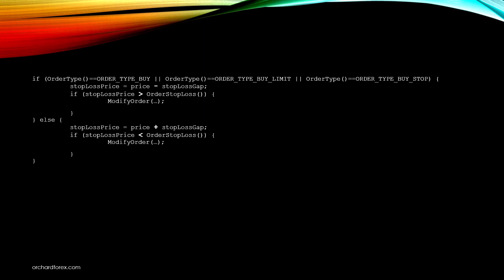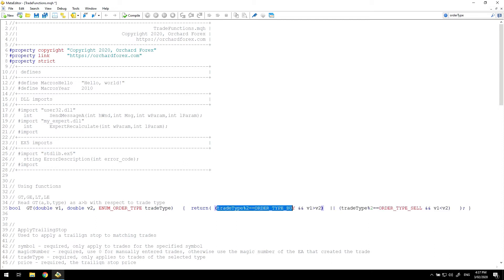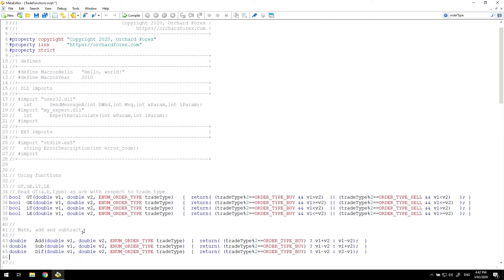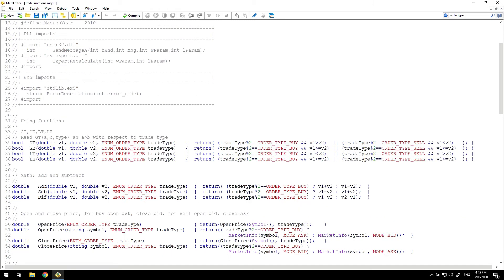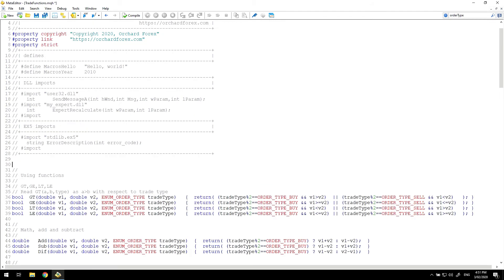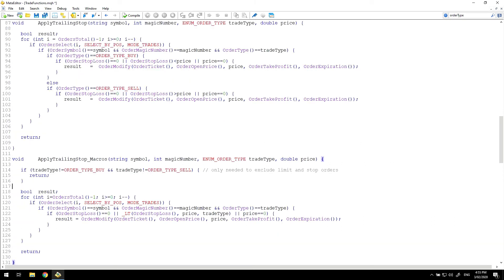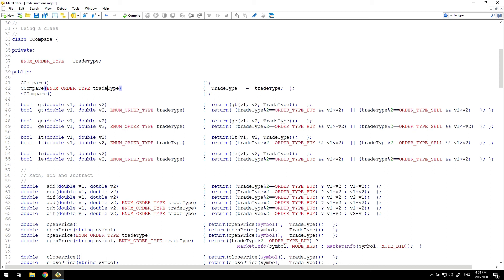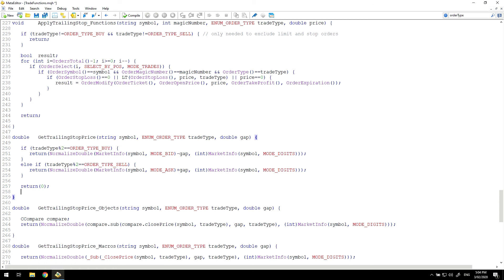Comparing prices in Metatrader - How to handle buy and sell pricing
Developing experts or indicators that use comparative or relative pricing involves frequent tests for trade direction. These techniques will help to make the coding seamless.